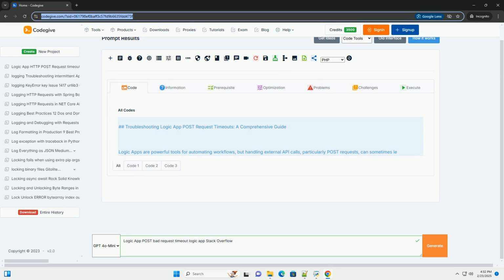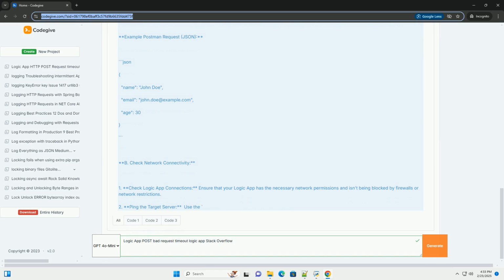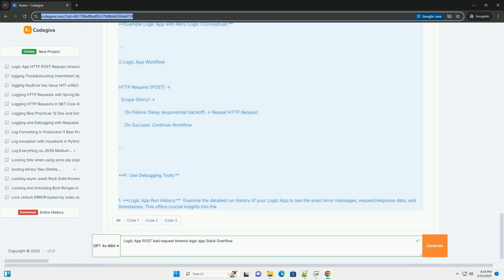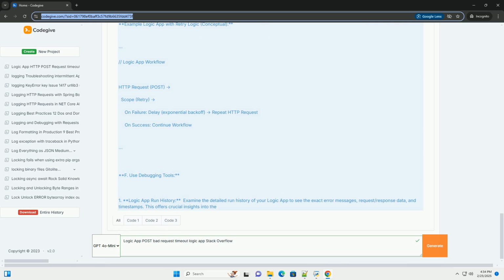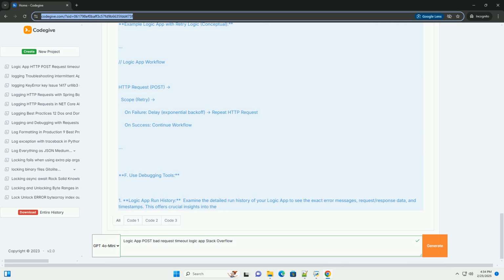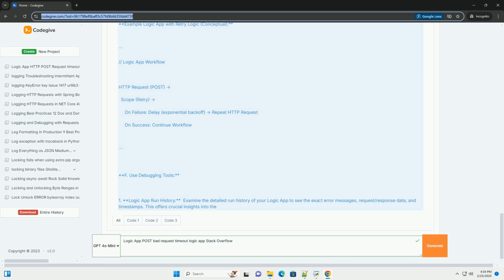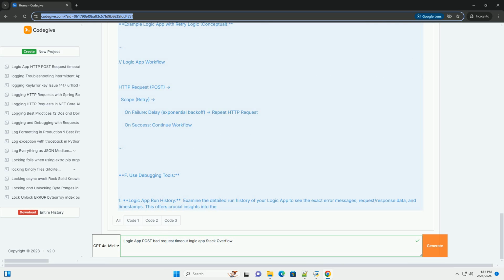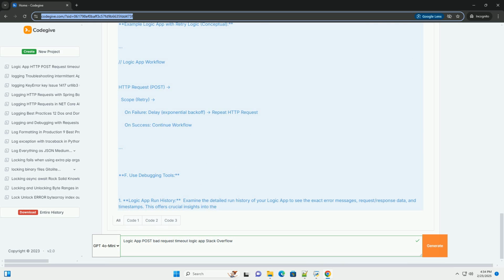logic app post bad request timeout logic app stack overflow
troubleshooting logic app post request timeouts: a comprehensive guide

logic apps are powerful tools for automating workflows, but handling external api calls, particularly post requests, can sometimes lead to frustrating timeouts.  this tutorial dives deep into diagnosing and resolving "bad request" and timeout issues encountered when using post requests within your logic apps. we'll cover common causes, debugging techniques, and best practices to ensure your logic apps function reliably.

**i. understanding the problem: post request timeouts and bad requests**

a "bad request" (http 400) error signifies that the server receiving your post request couldn't understand or process it due to a problem with the request itself.  a timeout, on the other hand, means the request took longer than the logic app's configured timeout period to complete.  this can stem from various issues on either your side (the logic app) or the server's side.

common causes for post request timeouts and bad requests in logic apps include:

* **incorrect request body:**  the data you're sending in the post request might be malformed (wrong json structure, missing fields, incorrect data types) or not match the expected format of the receiving api.
* **network issues:**  network latency, firewalls, or temporary server outages can delay or prevent the request from completing within the timeout period.
* **api rate limits:**  the receiving api might have rate limits, preventing too many requests from a single ip address within a given time frame.
* **server-side errors:**  problems on the receiving api's server, such as slow processing or internal errors, can lead to timeouts.
* **long-running operations:** the receiving api might be processing your request for an extended period, exceeding the logic app's timeout.
* **incorrect headers:**  missing or incorrect http headers (e.g., `content-type`, authorization headers) can cause the server to reject the request.
* **logic app timeout settings:* ...

Logic App
 POST request
 bad request
 timeout
 Stack Overflow
 error handling
 API integration
 request timeout
 troubleshooting
 workflow automation
 connection issues
 performance optimization
 service limitations